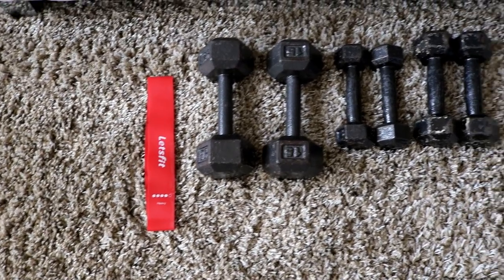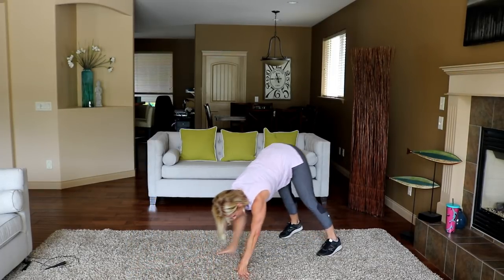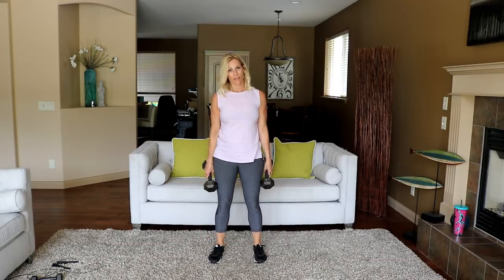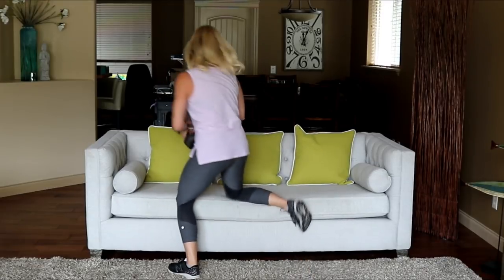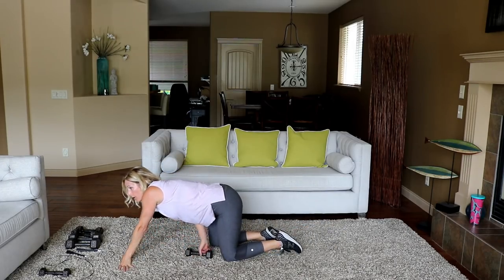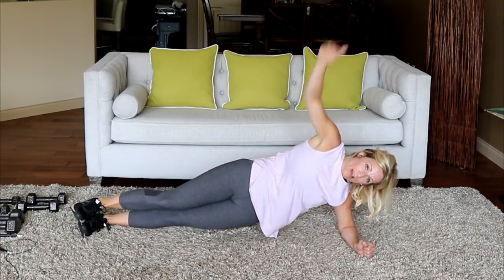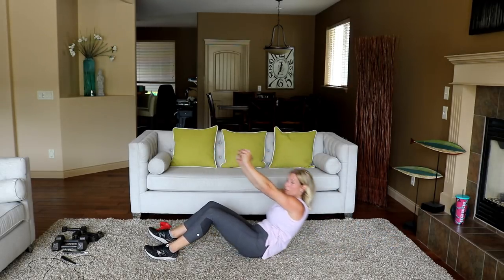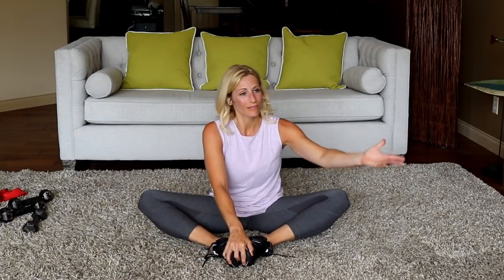POWER HOUR | Total Body Strength Workout With Dumbbells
Today we are hitting a total body strength workout using dumbbells! This Power Hour is obviously an hour long and the format is very challenging! Can I just say, I complained a lot toward the end of this video...apologies!! It was HARD! Especially the donkey kick sit thru..what was I thinking?! Good Luck!

Format:
1 Minute Upper Body Exercise
1 Minute Lower Body Exercise
1 Minute Cardio Exercise
1 Minute Ab Exercise

You will need: A variety of dumbbells, medium strength resistance band, skipping rope.

Workout:
Warm Up: On your own or click the card.

Circuit #1
Inchworm pushup
Prisoner squat
Skipping
Princess sit up
x3

Circuit #2
1 Arm underhand row
Suitcase squats
Speed lunges
Side to side v sit
x3

Circuit #3
Chest flye to tricep crossover
Front lunges weighted
2 Mini squat jumps/2 high knees
Weighted thread the needle
x3

Circuit #4
Pull complex (bent over row, hammer curl, upright row)
Seated band hip abduction (above knees)
Donkey kick sit thru
Full weighted sit up
x3

Don't forget we have our 1 month Organize Your YouTube Workouts available right now at this
If you work out at home, this is a great supplement to help keep you organized and moving toward the body you want!

FOLLOW ALONG!